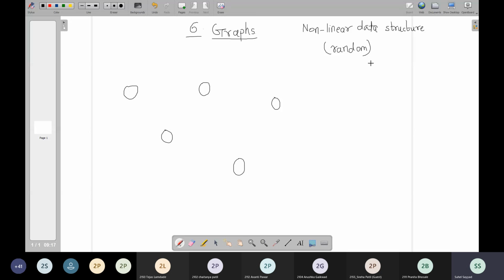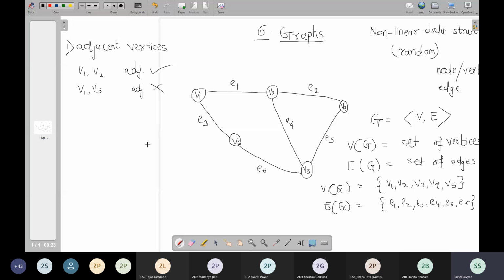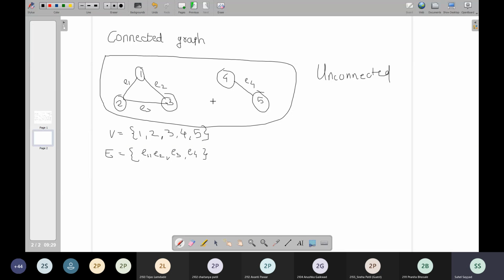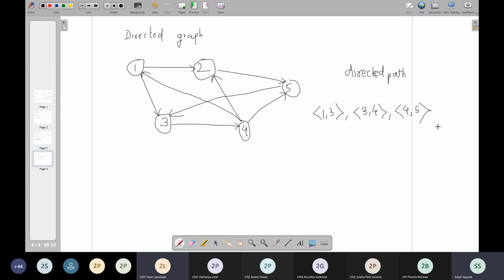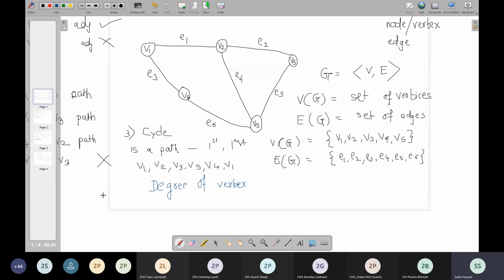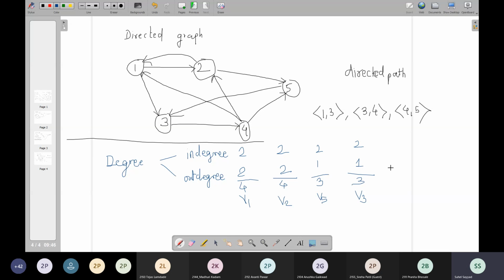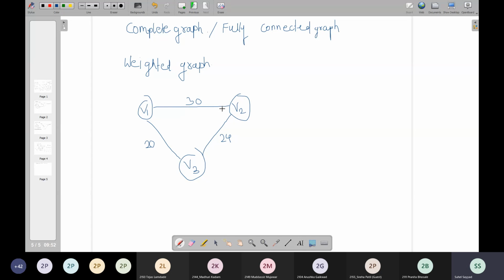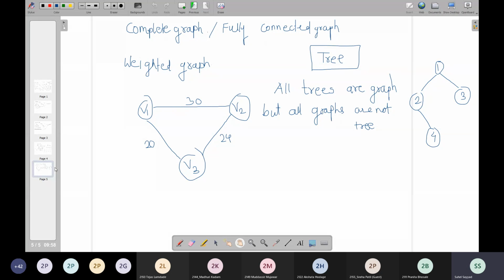Data Structures - Graphs - Video No 1